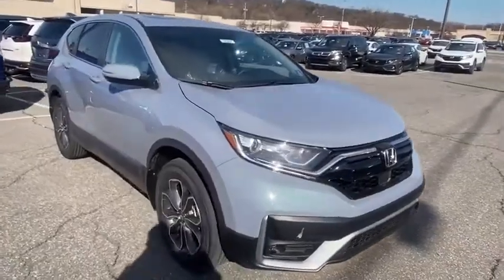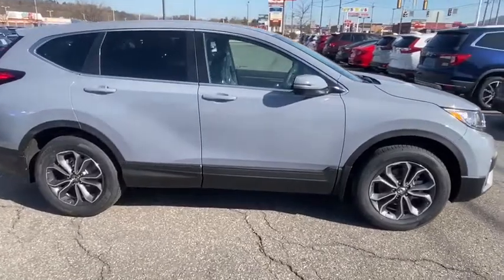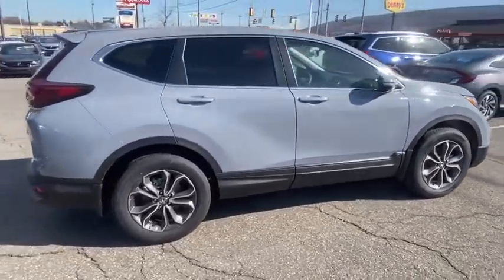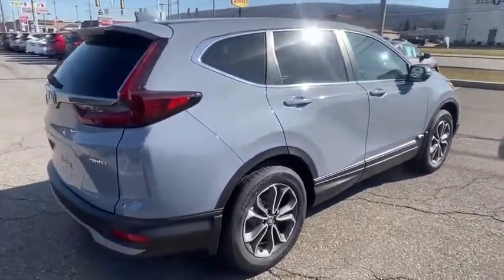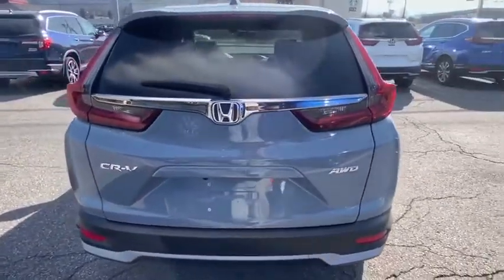2020 Honda CR-V Altoona, Bedford, Hollidaysburg, Tyrone, Huntingdon, PA J656805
SONIC GRAY PEARL New 2020 Honda CR-V available in Altoona, Pennsylvania at Altoona Honda. Servicing the Bedford, Hollidaysburg, Tyrone, Huntingdon, PA area.

Altoona Honda
201 Valley View Blvd

Dealer Discount of $1,781 off MSRP This New 2020 SONIC GRAY PEARL Honda CR-V EX AWD is well equipped and includes these features and benefits: 27/32 City/Highway MPG AWD.brbrbrWE MAKE IT EASY! Have a question or need more info? Let us know!